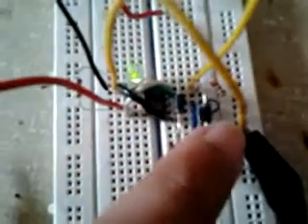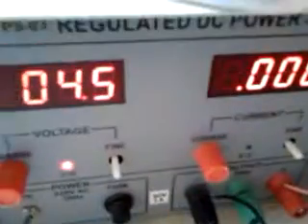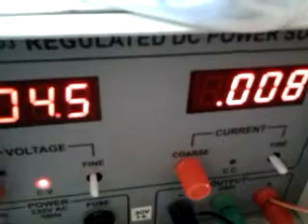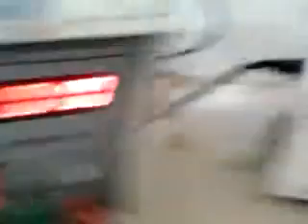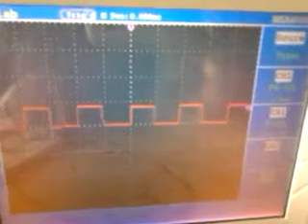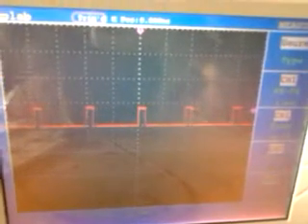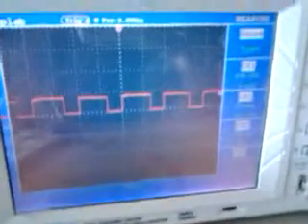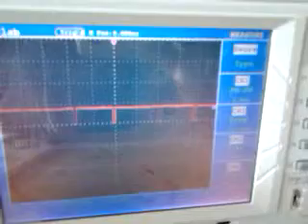IC555 PWM output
IC555 has three different operating modes. These operating modes actually correspond to three different multivibrator configurations.